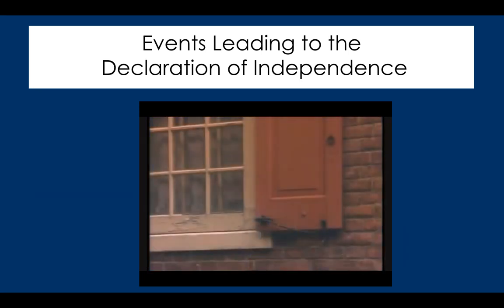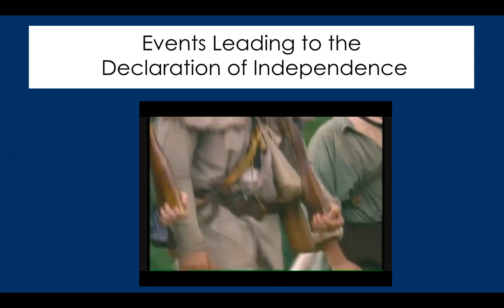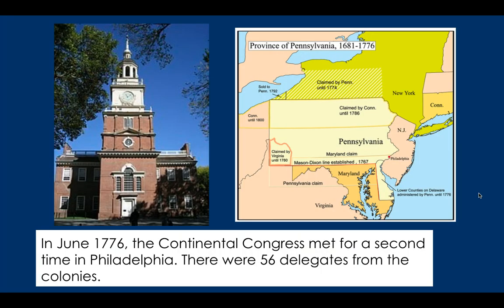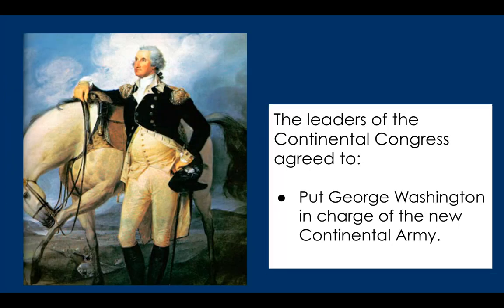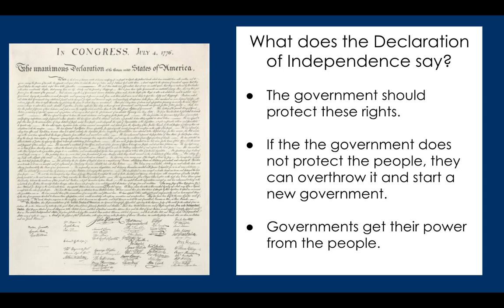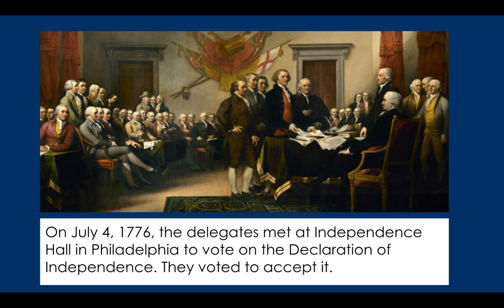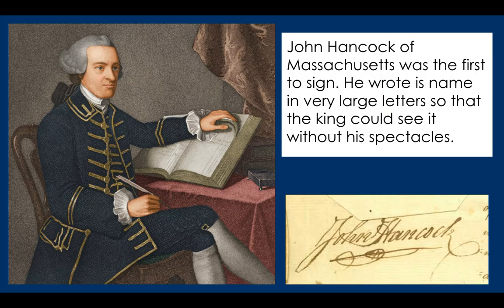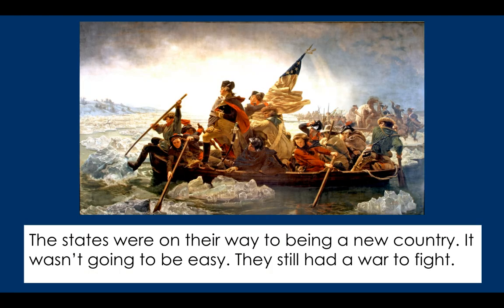Declaration of Independence